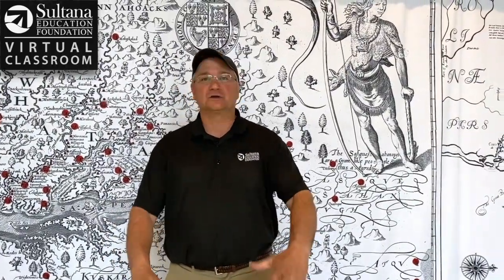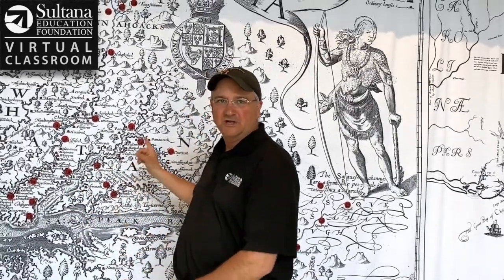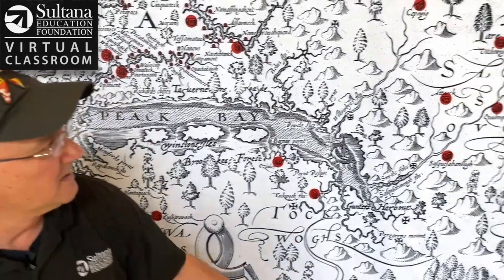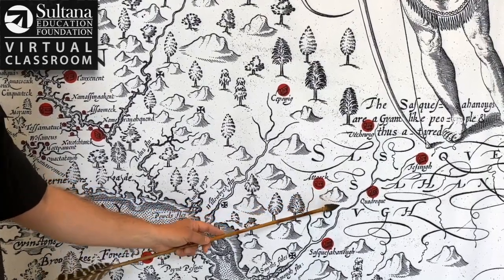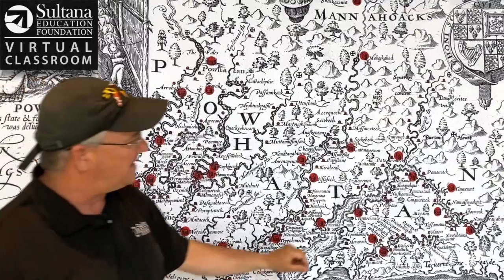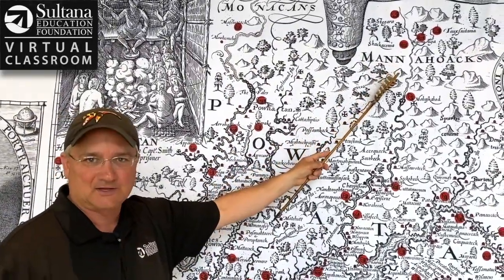Tribe Names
The Native Americans of the 18th century Chesapeake Bay did not write their own history, but through documents like John Smith’s map and journals some of their stories can be learned.